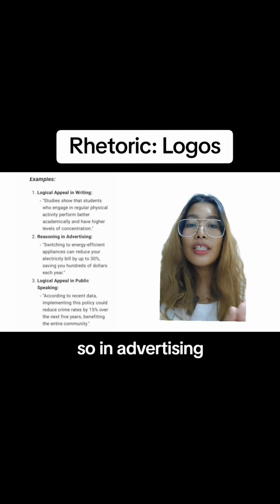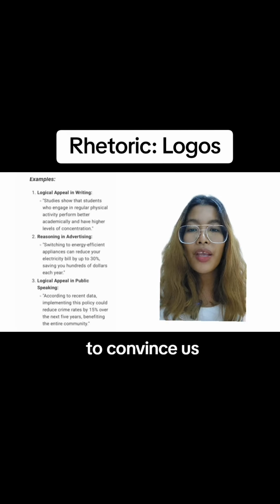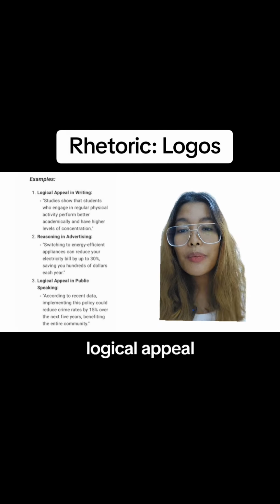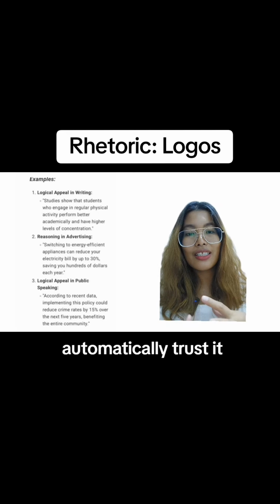Lesson #134 Rhetoric: Logos...part 2